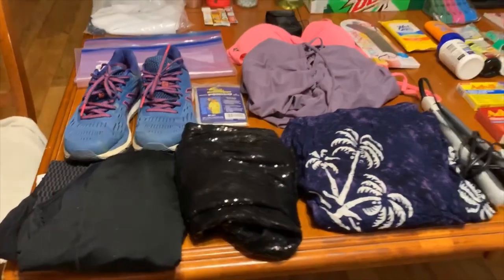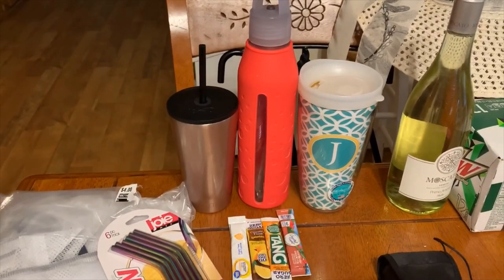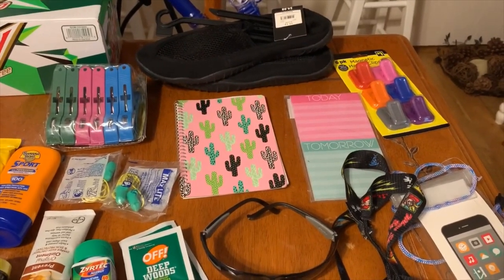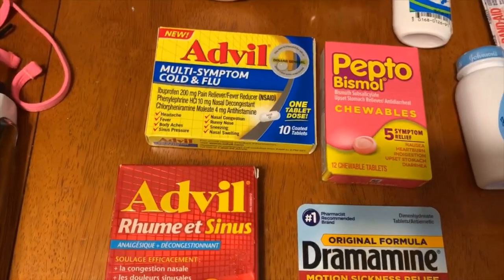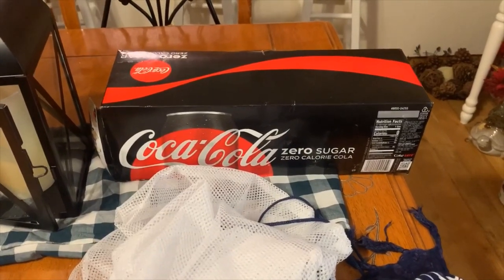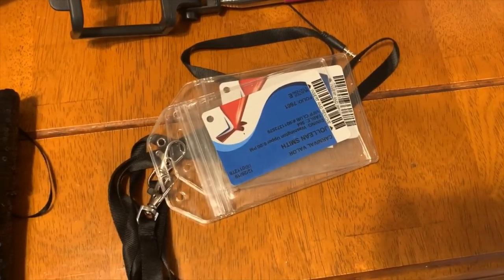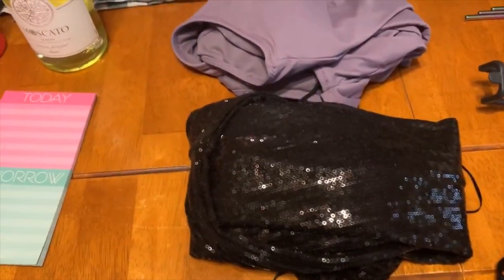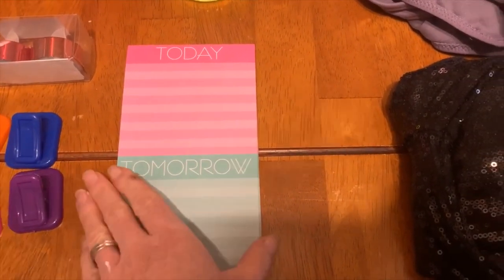What to pack for a 4 day Carnival cruise to Mexico.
Here is what we packed for our 4 day Carnival cruise. Make sure when travelling with other cruise companies to check on their packing rules. Not all ships may allow the same things on board. Specifically booze.

We appreciate you joining us.

Be friendly. Be kind. Take care!